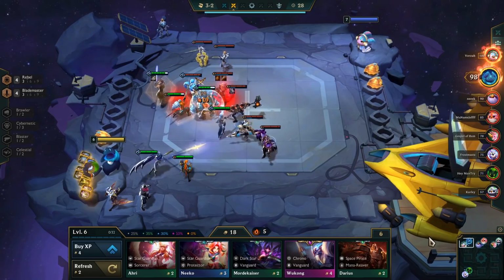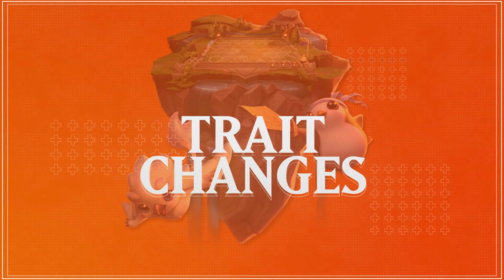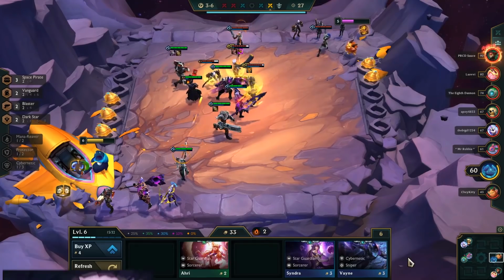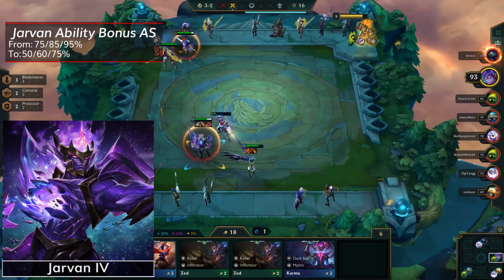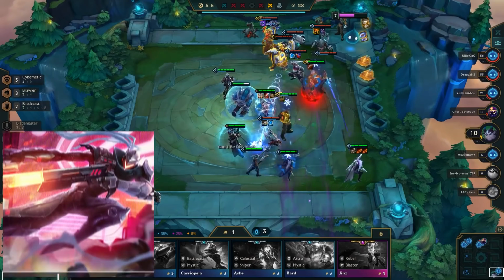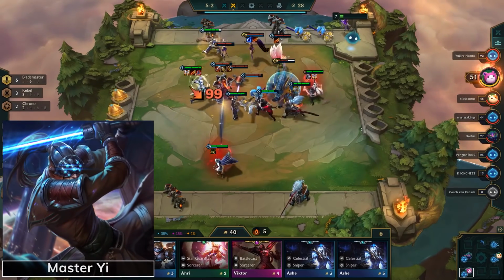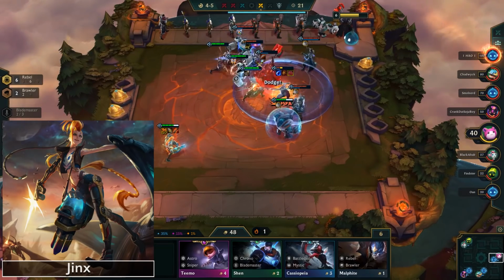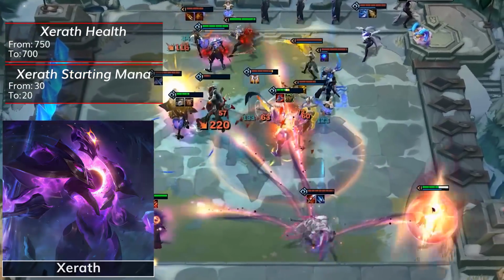New Patch Review - Teamfight Tactics 10.15 Guide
The era of TFT 10.14 is over and we're finally able to welcome 10.15 into our lives! Not a huge update, but there are definitely aspects worth talking about! We break it all down on our new Patch Review and first guide of 10.15!